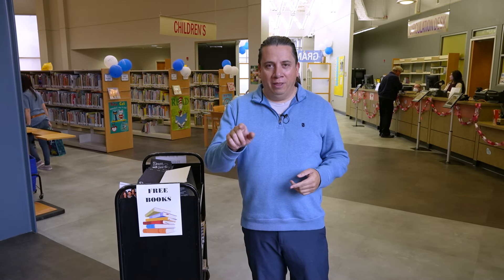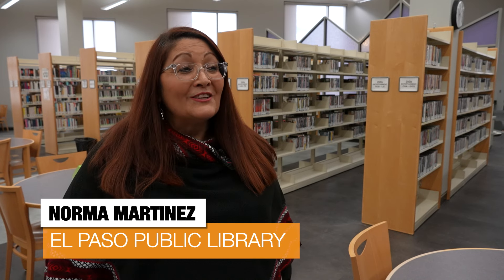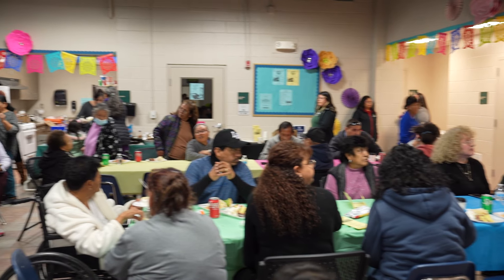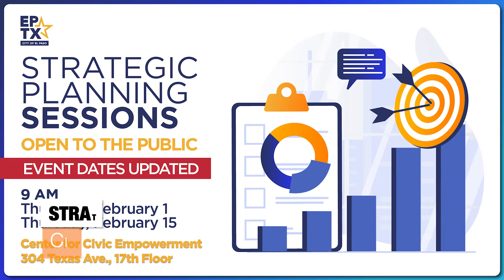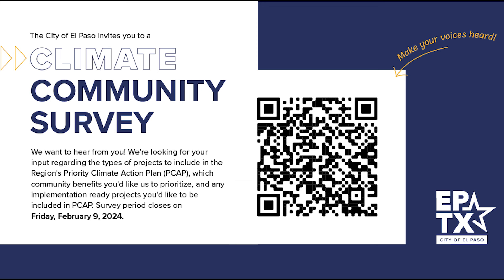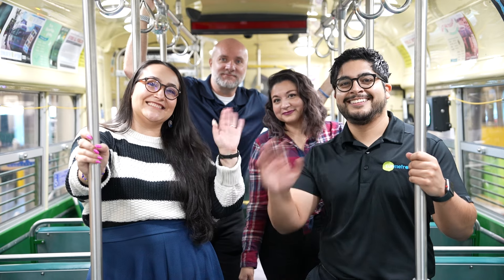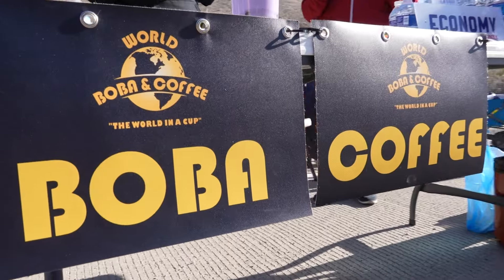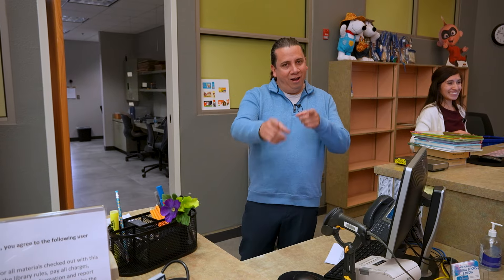Your City in 5: Healthy Body, Healthy Mind!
Your City in 5 is packed with information! Check it out El Paso!

Dorris Van Doren Branch Library Reopens
Chihuahuita Community Center Reopens
Strategic Planning Sessions Rescheduled
Fill Out the Climate Action Plan Survey
Vendors Needed for Cooperative Expo
Streetcar Team Wins Marketing Award
Join the Love Your Heart Walk